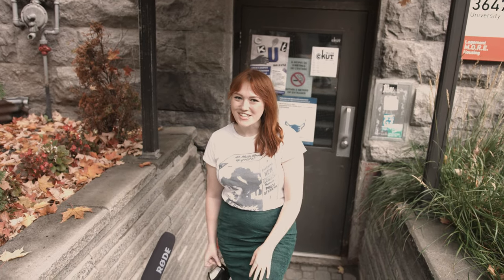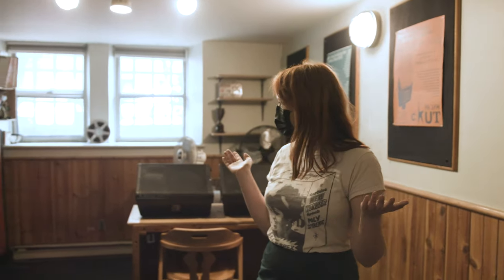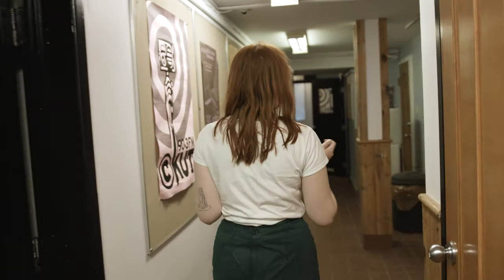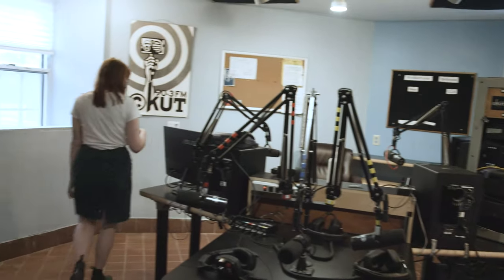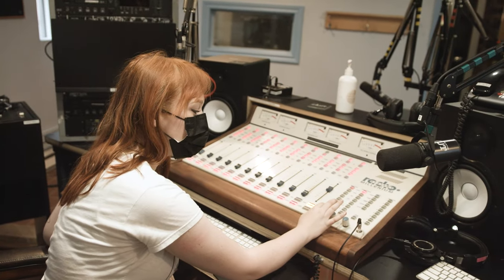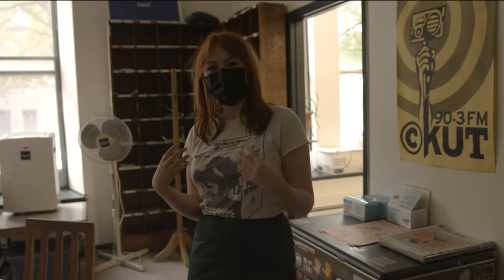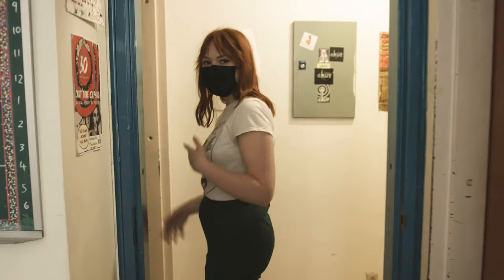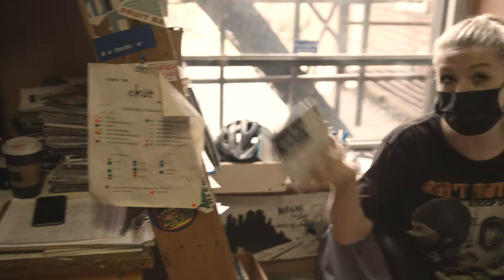Inside CKUT: Episode 1 - Office Tour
Join TVM for a look inside the CKUT office, McGill's community radio station. Come see what goes into radio production, and get a taste of the CKUT community!

Filmed by Chloe Maclagan and Kaia Hobson
Edited by Eve Cable and Corinne Darche
Captions by Ruxi Chirila